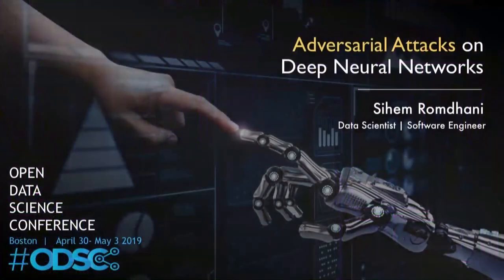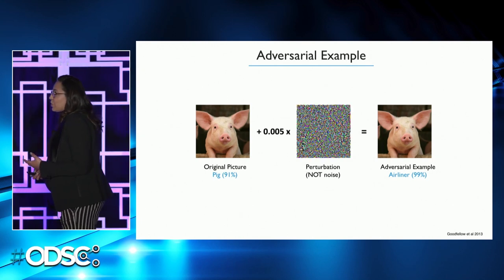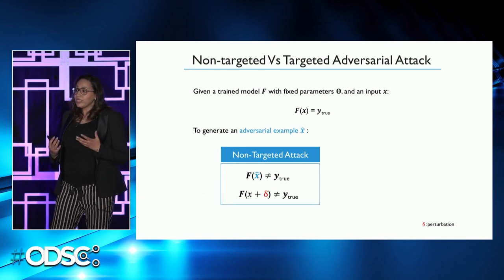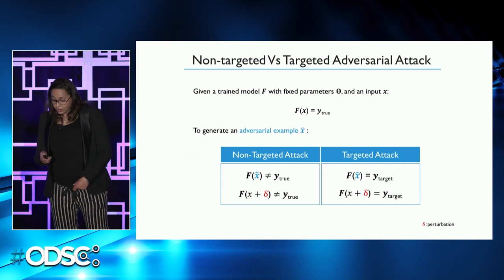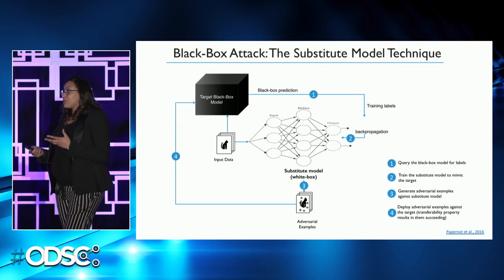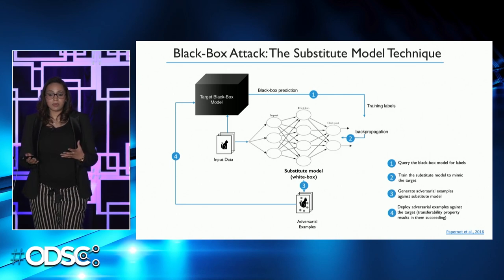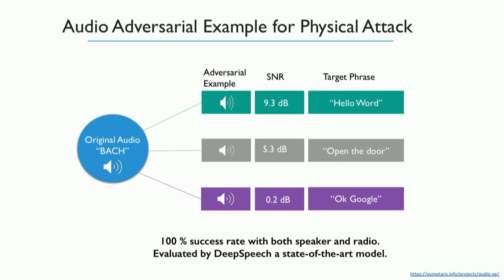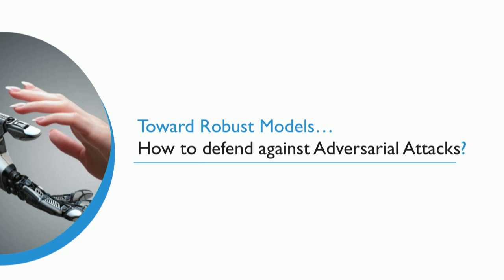Adversarial Attacks On Deep Neural Networks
Sihem Romdhani -Data Scientist
ODSC talk 2019

Deep learning is the heart of the current rise of artificial intelligence. Deep neural networks have shown phenomenal success, often beyond human capability, in solving complex problems. Because of this, they are being deployed in many real-world systems. However, it has been recently observed that they are vulnerable to adversarial attacks; subtle perturbations to inputs that lead a deep learning model to make mistakes, and predict incorrect outputs. This perturbation is intentionally designed to fool a deep neural network. In many cases, these modifications are often too small that a human observer cannot differentiate between the attacked and original input data, yet they are able to fool the deep learning model into mislabelling the input data even with high confidence.

Adversarial attacks pose a serious threat to the real-world deployment of deep neural networks, especially in safety-critical systems like self-driving cars, surveillance, and security systems. They are able to compromise systems built on machine learning, even if the adversary has no access to the underlying model (e.g. its training procedure and/or its architecture and parameters).
Through use cases and illustrative examples, we will discuss how adversarial attacks pose a real-world security threat? How can these attacks be performed? What are the different types of attacks what are the different defense techniques so far and how to make a system more robust against adversarial attacks?